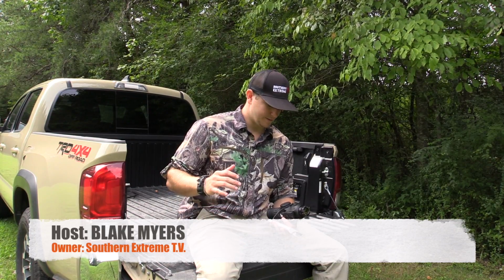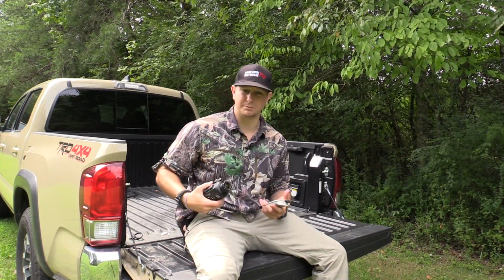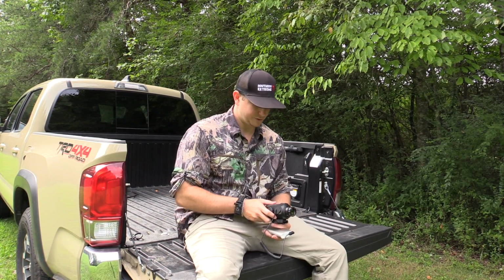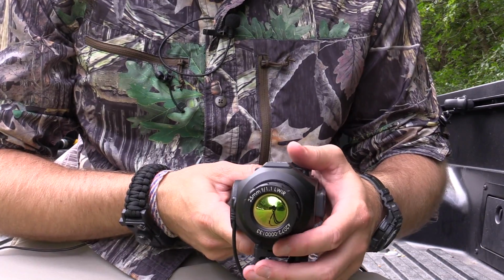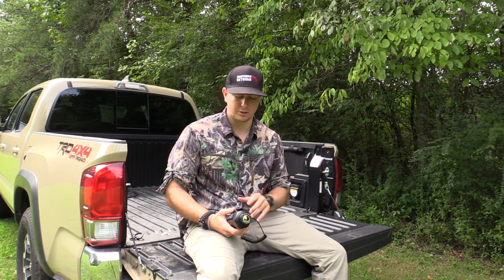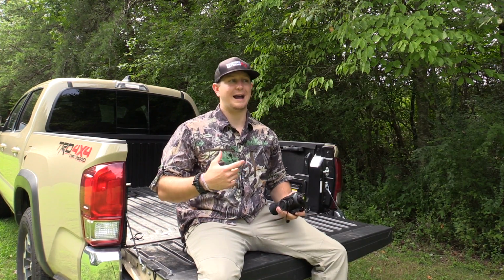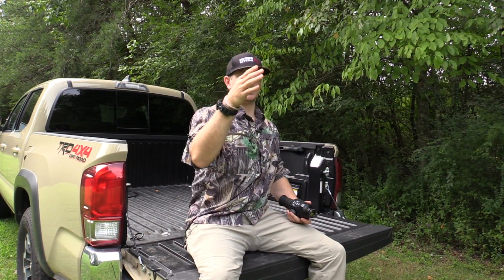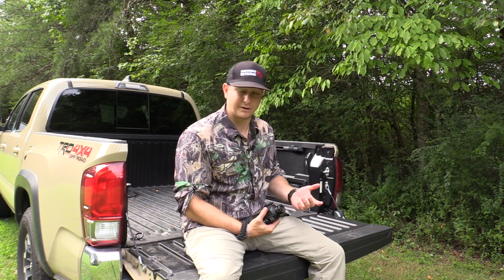Thermal Imaging- ATN THOR HD REVIEW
Join me, Blake Myers as I go over one of the best purchases I have made to make me a more successful coyote hunter here in North Carolina.